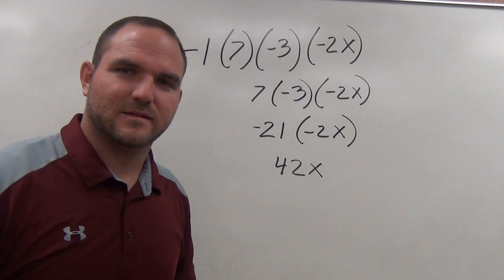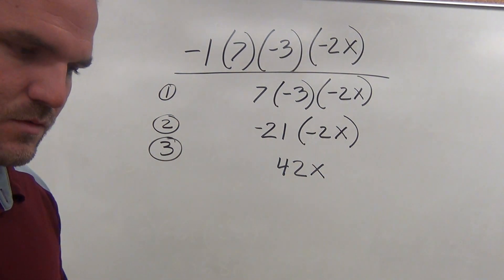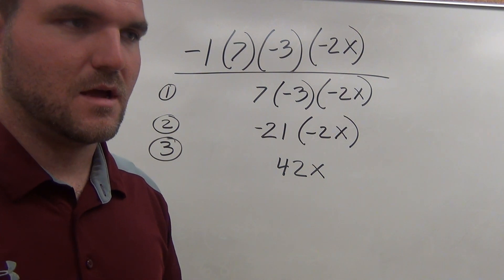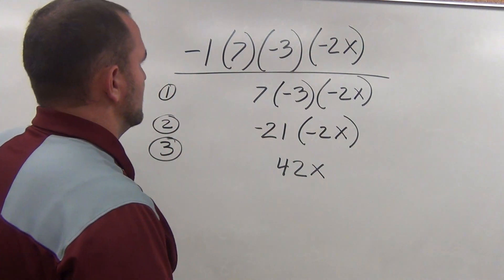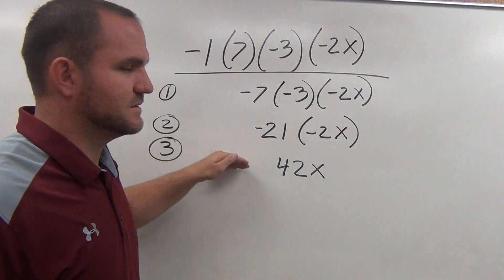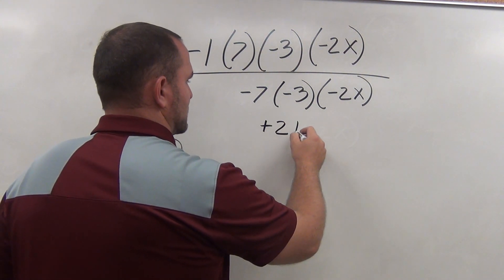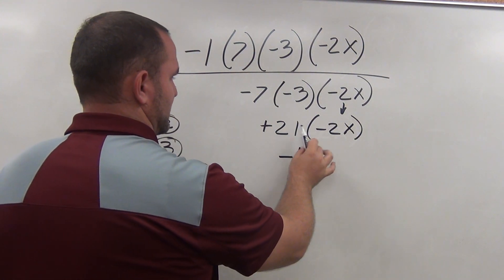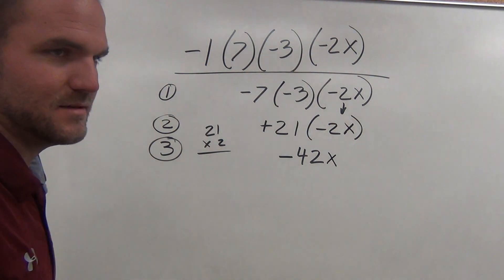multiply real numbers Checking your and other peoples steps